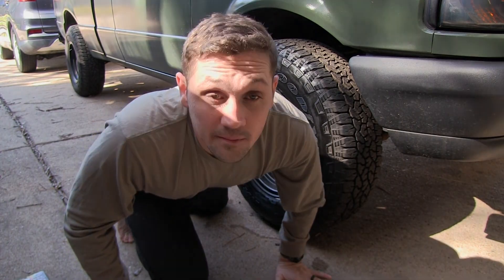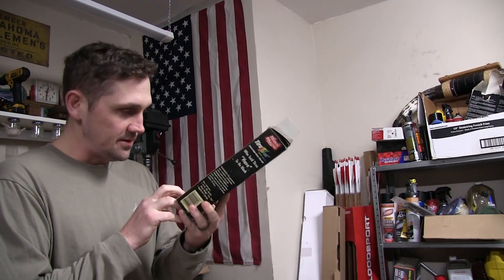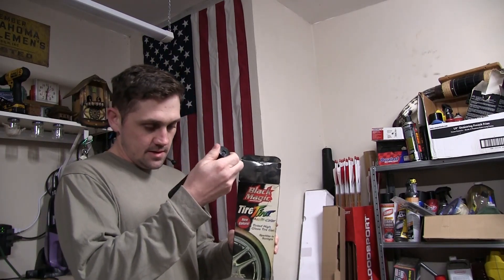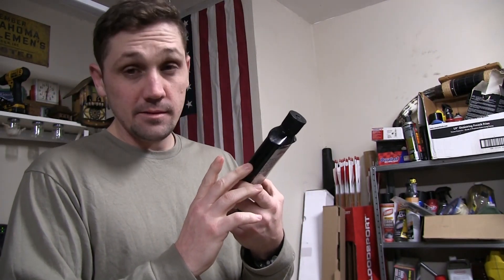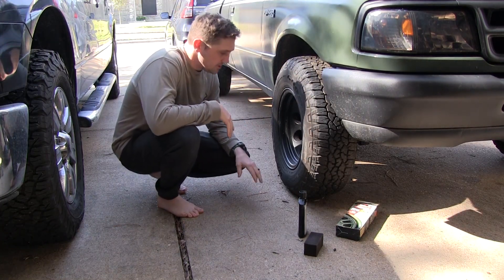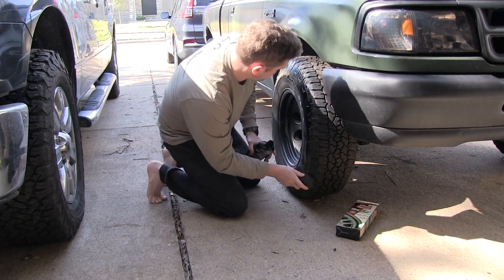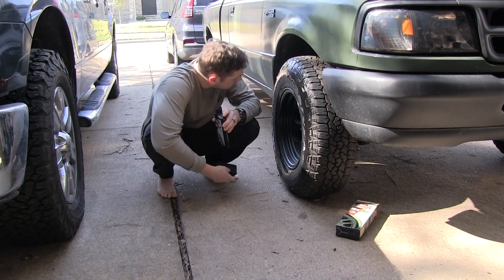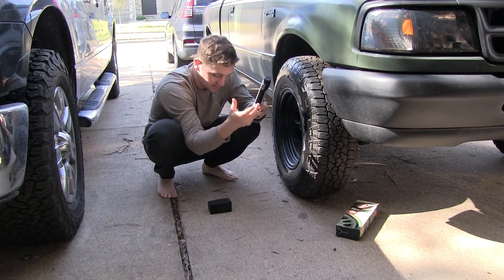20 year old Tire Shine with glitter. Does it work?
Back in the Day Black magic started playing with tire shine and here I have one of their firsts. It has been sitting with my car products stuff for many many many many years. thumbnail is click baitish